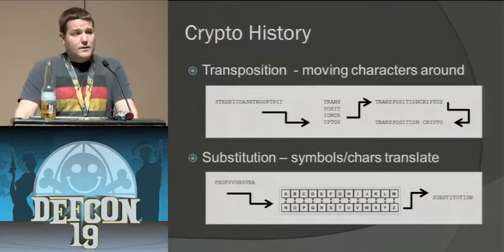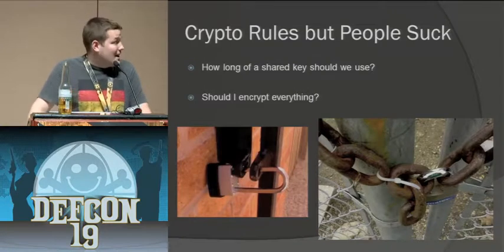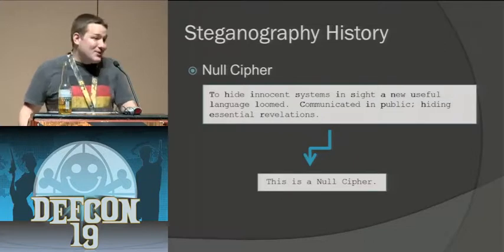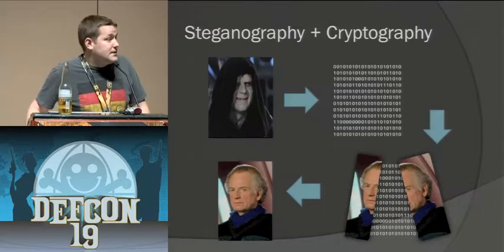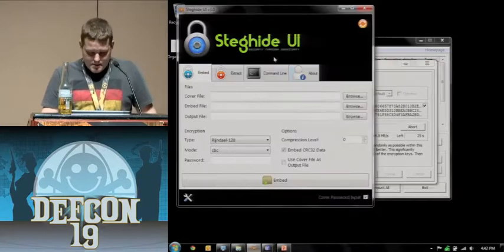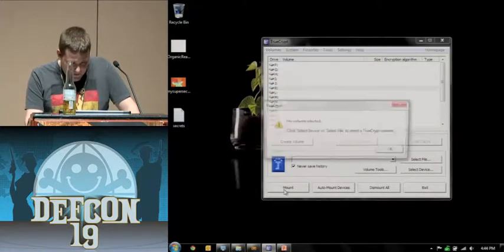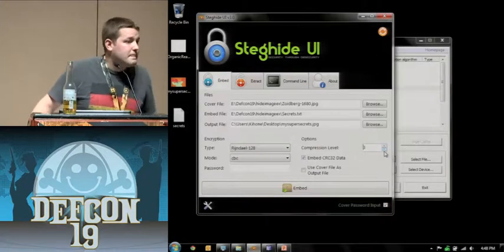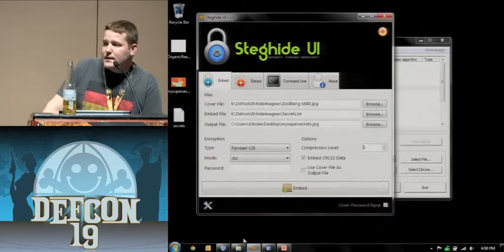DEFCON 19: Steganography and Cryptography 101 (w speaker)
Speaker: eskimo

There are a lot of great ways to hide your data from prying eyes this talk will give a crash course in the technology and some tools that can be used to secure your data. Will also discuss hiding your files in plain site so an intruder will have no idea that hidden files even exist. These same techniques can also be employed by somebody wishing to transmit messages.